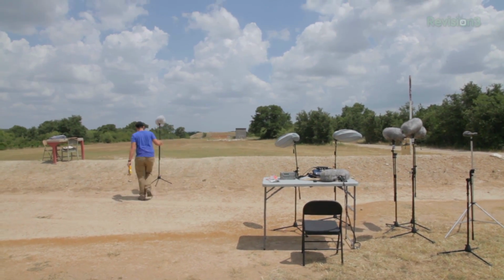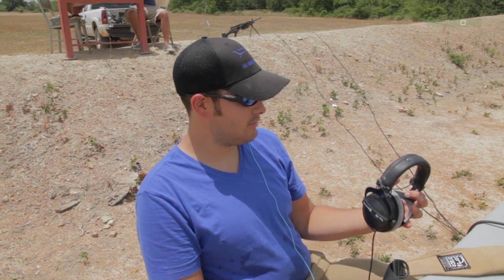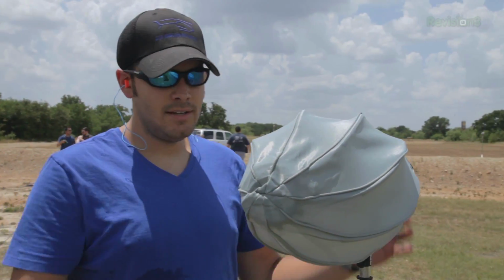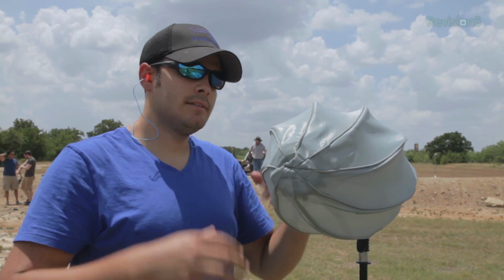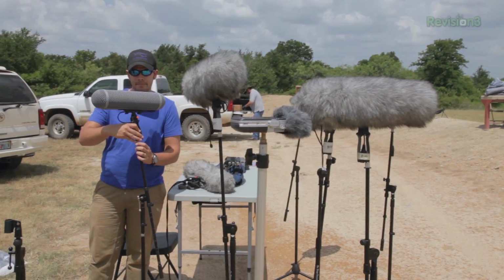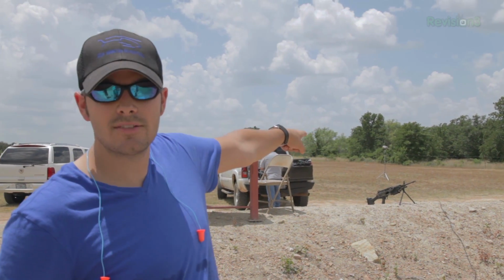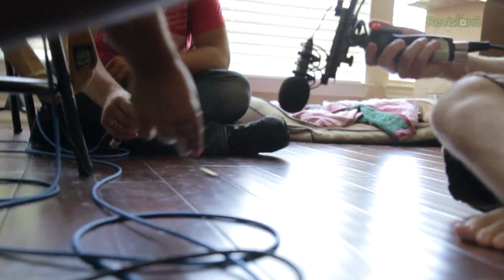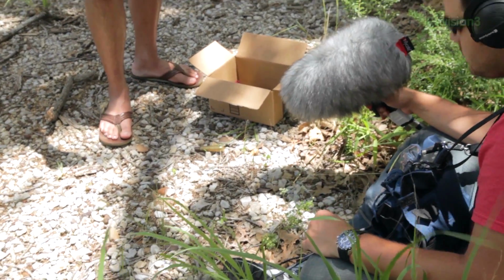Recording Gun Sounds!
The Film Riot guys head out to the gun range to capture some massive weapon sounds!